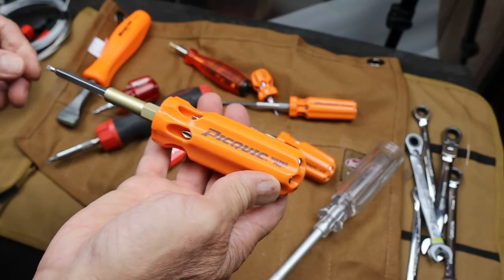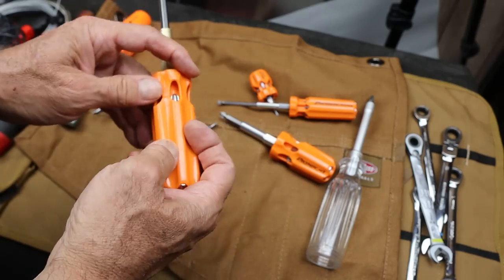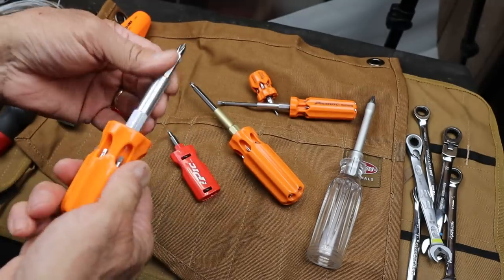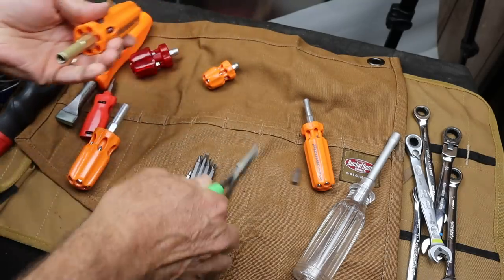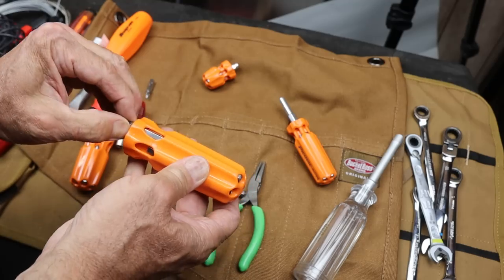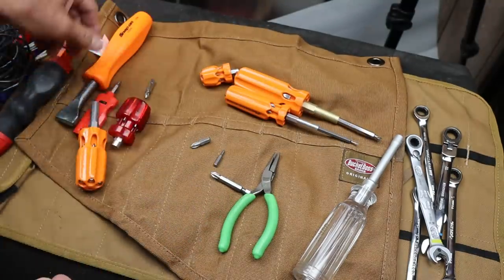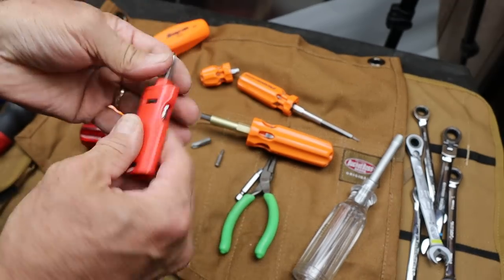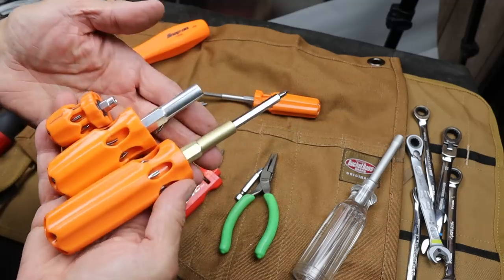Picquic Screwdrivers: Canadian quality. Solid design. Plenty of colors and options. Priced to sell!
The Picquic screwdrivers from Canada are a solid design where the main shaft is durable and strong, and the bits are stored securely around the core. Plenty of color options, sizes, and bit assortments are available all for quite affordable prices.

3 piece set in the video
Dash 7 (my favorite)
Teeny Turner